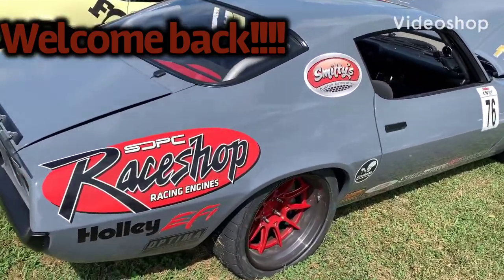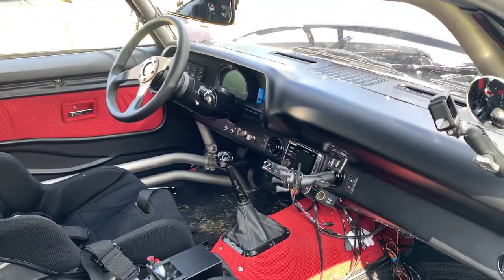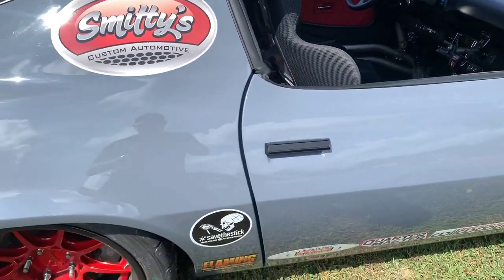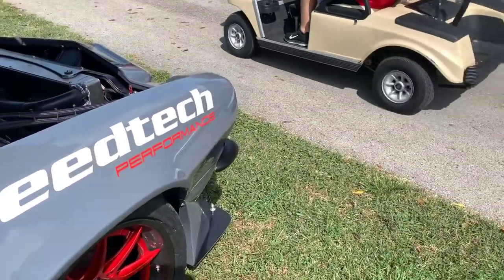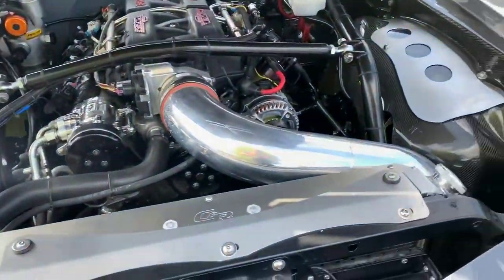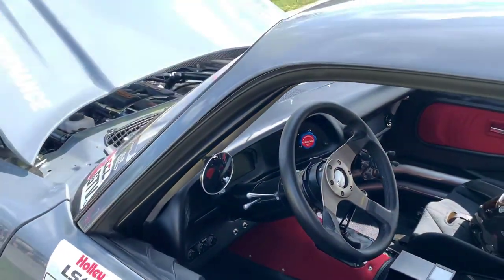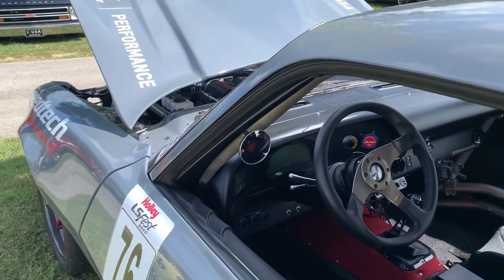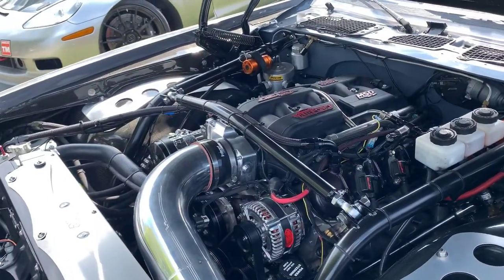Holley LS FEST 2020!!!! PRO TOURING 2ND Gen Camaro that is unbelievable!!!!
Hello and welcome back.   Here is a Camaro built by Smitty’s customs.   What an amazing car.  Check it out.